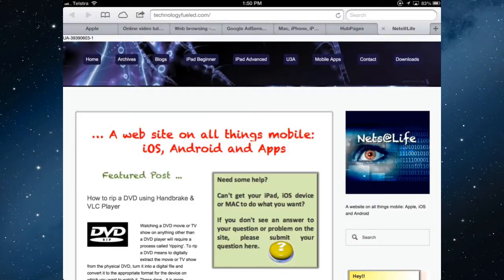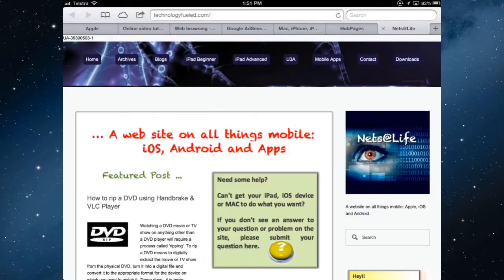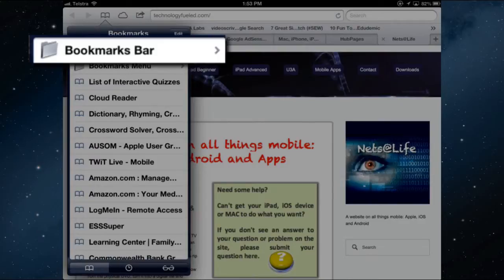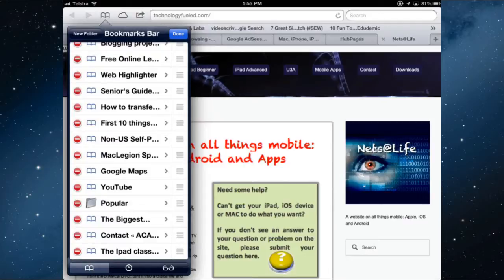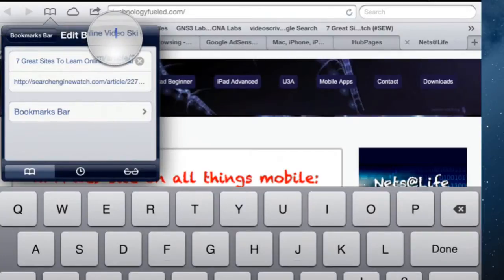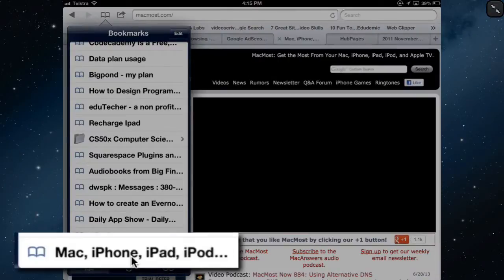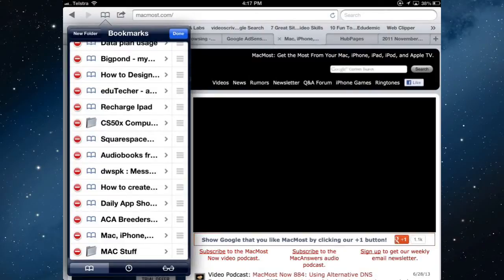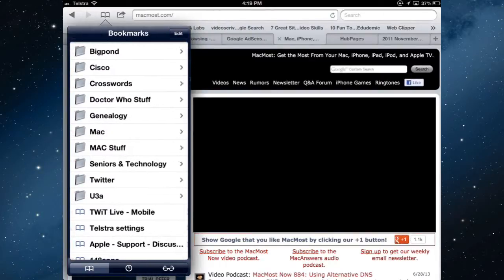Safari bookmarks and folders on the iPad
Another in the series on how to use Safari on the iPad for the absolute beginner. This video looks at how to organise your bookmarks, create folders, move bookmarks into folders, activate the Bookmarks bar and delete bookmarks.